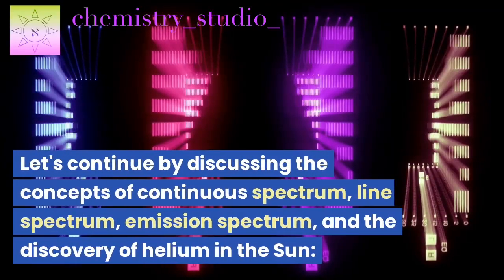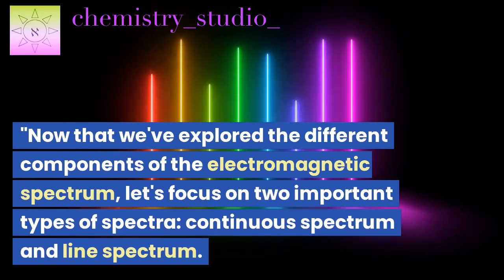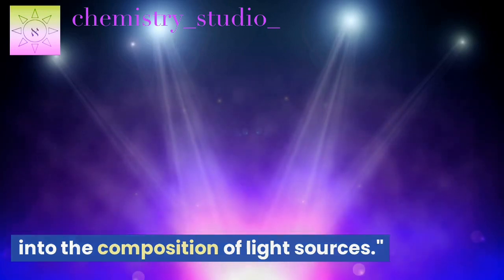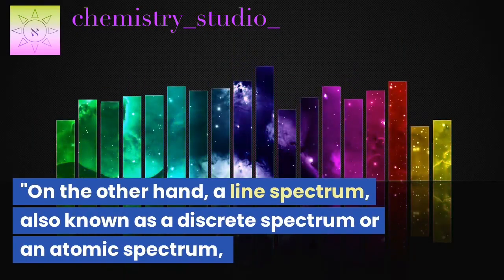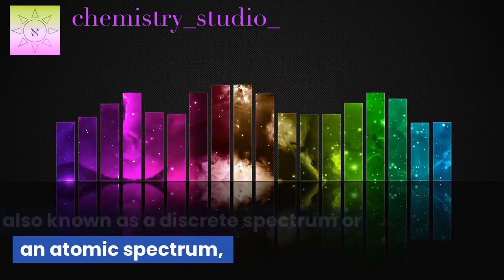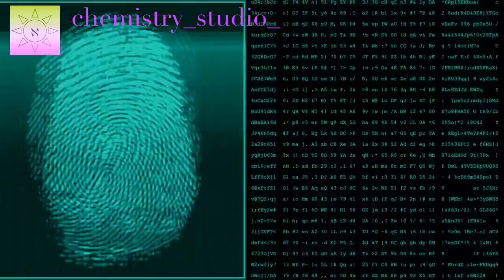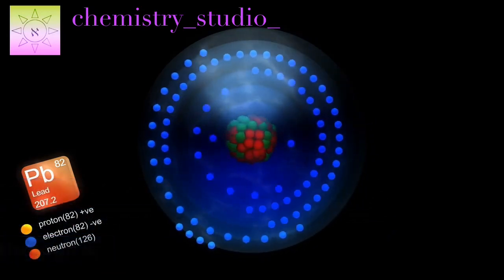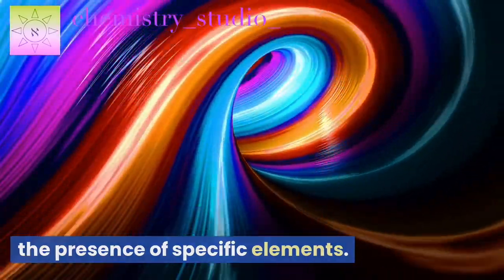Demystifying Spectrum || A Quest For Helium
How Helium was discovered on Sun using Spectrum Analysis. The Lovely Spectrum & it’s Role in the Chapter “The Structure Of Atom”. Also Enjoy the Rainbow Mystique.